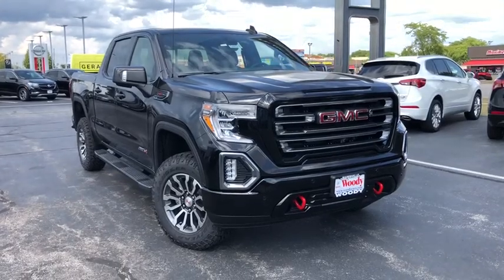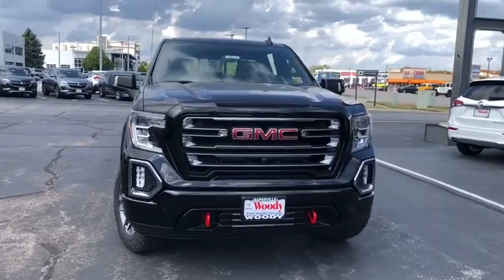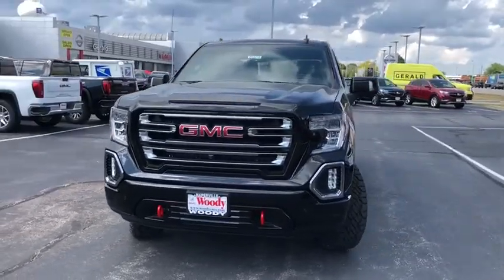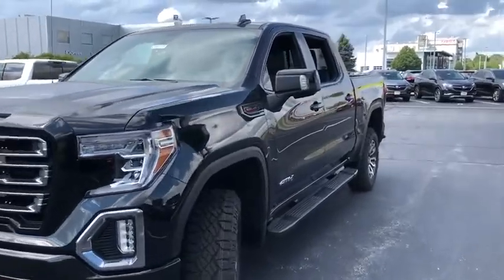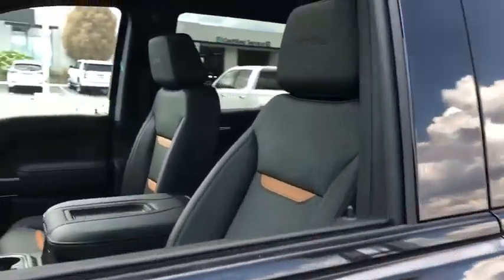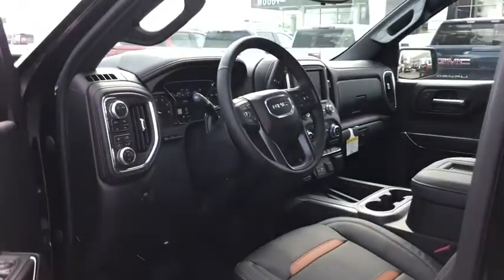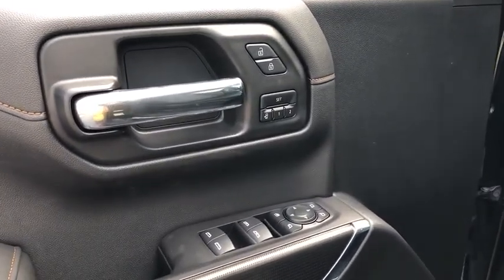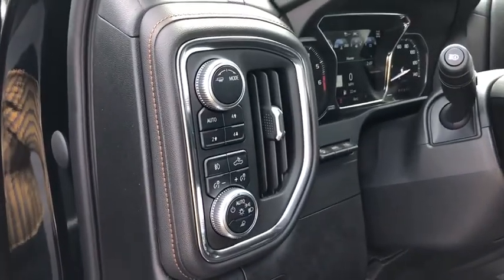2020 GMC Sierra 1500 Naperville, Plainfield, Aurora, Oswego, Chicago, IL GN8218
Onyx Black New 2020 GMC Sierra 1500 available in Naperville, Illinois at Woody Buick. Servicing the Plainfield, Aurora, Oswego, Chicago, IL area.
2020 GMC Sierra 1500 AT4 - Stock#: GN8218 - VIN#: 1GTP9EEL5LZ347182

Woody Buick
1585 W Ogden Ave

Visit Woody Buick GMC at the corner of Ogden and Aurora Ave. In Naperville. Chicagoland's largest selection of new Buicks and GMCs. 2020 GMC Sierra 1500 AT4 4WD 10-Speed Automatic, 4WD, Jet Black With Kalahari Accents Leather. 15/19 City/Highway MPGWoody Buick GMC helps keep Chicagoland moving! We are a family-owned and operated dealership conveniently located at the corner of Ogden & Aurora Ave in Naperville with the largest Buick and GMC inventory around. If you're in the neighborhood, stop by to say hello! Woody will be standing in the showroom with his checkbook ready to give you top dollar for your trade-in. Our philosophy is: If you have a trade, you have a deal! Valet Service provides complimentary pick up and drop off of loaner vehicles, and a service department open until midnight enjoyed by customers from the cities of Naperville, Aurora, Downers Grove, Lisle, Saint Charles, Plainfield, Oswego and Montgomery, as well as Chicago and the surrounding communities. Price includes: $6000 - Consumer Cash Program. Exp. 08/31/2020
REAR CAMERA MIRROR  INSIDE REARVIEW AUTO-DIMMING  with full camera display,BOSE SOUND SYSTEM  PREMIUM 7-SPEAKER SYSTEM  with Richbass woofer,WIRELESS CHARGING,INTELLIBEAM  AUTOMATIC HIGH BEAM ON/OFF,FRONT PEDESTRIAN BRAKING,FOLLOWING DISTANCE INDICATOR,REAR AXLE  3.23 RATIO,DRIVER INFORMATION CENTER  ENHANCED  8 DIAGONAL MULTICOLOR DIGITAL DISPLAY  includes analog speedometer and tachometer gauges,JET BLACK WITH KALAHARI ACCENTS  PERFORATED LEATHER-APPOINTED FRONT SEAT TRIM,LICENSE PLATE KIT  FRONT,TRANSMISSION  10-SPEED AUTOMATIC  ELECTRONICALLY CONTROLLED  with overdrive and tow/haul mode. Includes Cruise Grade Braking and Powertrain Grade Braking (STD),TECHNOLOGY PACKAGE  includes (UVS) HD Surround Vision  (DRZ) Rear Camera Mirror  (UVN) Bed View Camera and (UV6) Multicolor 15 Diagonal Head-Up Display Includes (UHS) 8 Digital Driver information Center and (DP6) Black mirror caps.),BED VIEW CAMERA  includes Two Trailer Camera Provisions,LANE KEEP ASSIST  with Lane Departure Warning,GVWR  7000 LBS. (3175 KG)  (STD),ADAPTIVE CRUISE CONTROL - CAMERA,SAFETY ALERT SEAT,AT4 PREFERRED PACKAGE  includes (UG1) Universal Home Remote  (A48) rear sliding power window  (IOT) 8 diagonal Premium GMC Infotainment with navigation  (UQA) Bose Premium Audio System and (K4C) Wireless Charging,FRONT AND REAR PARK ASSIST  ULTRASONIC,CUSTOMER DIALOGUE NETWORK,DRIVER ALERT PACKAGE I  includes (UD5) Front and Rear Park Assist  (UKC) Lane Change Alert with Side Blind Zone Alert and (UFG) Rear Cross Traffic Alert (Includes Perimeter Lighting.,AUDIO SYSTEM  PREMIUM GMC INFOTAINMENT SYSTEM WITH NAVIGATION AND 8 DIAGONAL COLOR TOUCH-SCREEN  INCLUDES MULTI-TOUCH DISPLAY  AM/FM STEREO  Bluetooth streaming audio for music and most phones; featuring Android Auto and Apple CarPlay capability for compatible phones  advanced voice recognition  in-vehicle apps  personalized profiles for infotainment and vehicle settings. Includes greater memory Note: (PZ8) Hitch Guidance with hitch view is included with trim.),UNIVERSAL HOME REMOTE,TIRES  LT275/65R18C MT BLACKWALL GOODYEAR WRANGLER DURATRAC,ENGINE  6.2L ECOTEC3 V8  (420 hp [313 kW] @ 5600 rpm  460 lb-ft of torque [624 Nm] @ 4100 rpm); featuring all-new Dynamic Fuel Management that enables the engine to operate in 17 different patterns between 2 and 8 cylinders  depending on demand  to optimize power delivery and efficiency,SUNROOF  POWER,SEATS  FRONT BUCKET  with center console (STD),AT4 PREFERRED EQUIPMENT GROUP  includes standard equipment,DRIVER ALERT PACKAGE II  includes (UEU) Forward Collision Alert  (UHX) Lane Keep Assist/Lane Departure Warning  (UHY) Automatic Emergency Braking  (UKJ) Front Pedestrian Braking  (TQ5) IntelliBeam headlamps  (KSG) Adaptive Cruise Control-Camera and (UE4) Following Distance Indicator Includes (HS1) Safety Alert Seat.),REAR CROSS TRAFFIC ALERT,LANE CHANGE ALERT  with Side Blind Zone Alert,AUTOMATIC EMERGENCY BRAKING,HD SURROUND VISION WITH TWO TRAILER VIEW CAMERA PROVISIONS  provides the driver with an overhead view of the scene around the vehicle on a center stack display,ONYX BLACK,WINDOW  POWER  REAR SLIDING WITH REAR DEFOGGER,WHEELS  18 X 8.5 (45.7 CM X 21.6 CM) MACHINED ALUMINUM  with Dark Grey accents (STD),MULTICOLOR 15 DIAGONAL HEAD-UP DISPLAY,LPO  BLACK TUBULAR ASSIST STEPS  6 RECTANGULAR,FORWARD COLLISION ALERT,AT4 PREMIUM PACKAGE  includes (PDO) AT4 Preferred Package  (R3O) LT275/65R18C MT blackwall Goodyear Wrangler